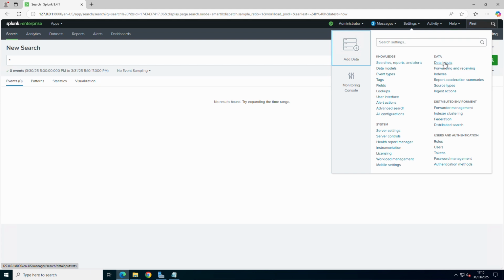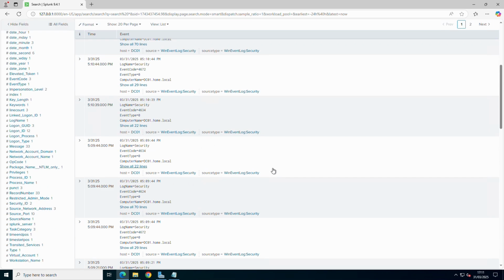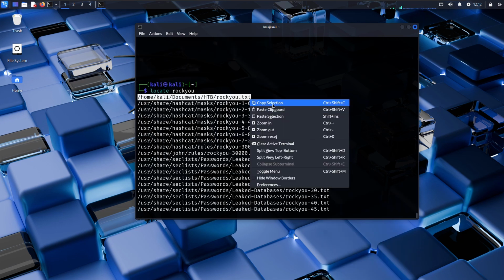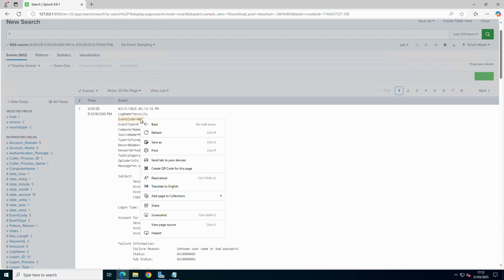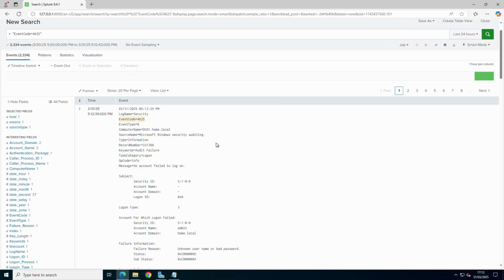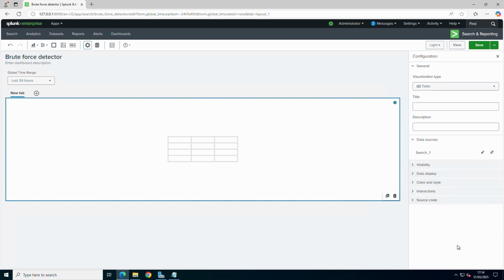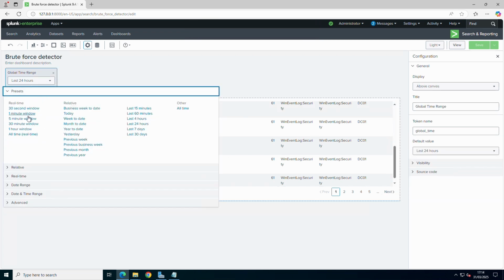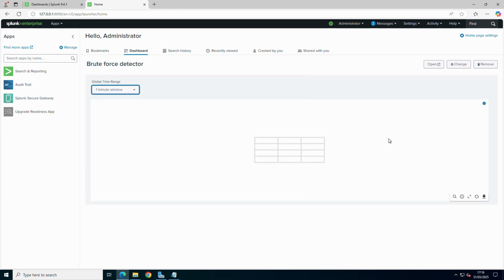Introduction to Splunk: Searches, Dashboards & Brute-Force Testing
In this video, we dive into Splunk, exploring how to create custom searches and dashboards to monitor security events effectively. To put our setup to the test, we simulate brute-force attacks using CrackMapExec on Kali Linux, helping us analyze authentication attempts and detect suspicious activity in real time.

🔥 What You’ll Learn:
✅ Setting up and navigating Splunk
✅ Creating custom searches for security monitoring
✅ Building interactive dashboards for real-time analysis
✅ Simulating brute-force attacks with CrackMapExec
✅ Detecting and responding to brute-force attempts in Splunk